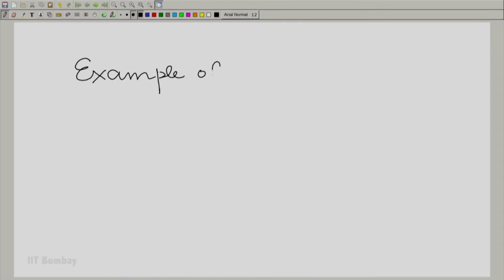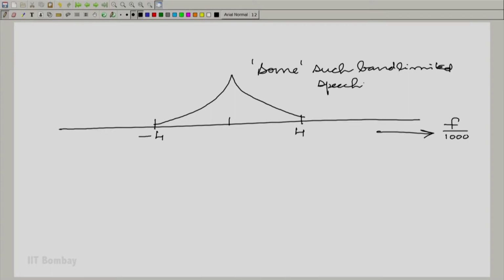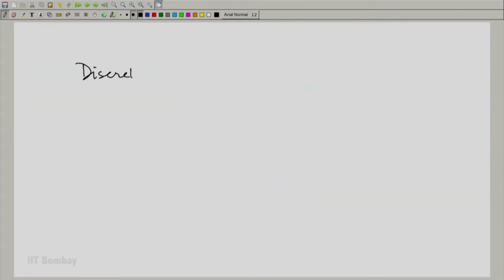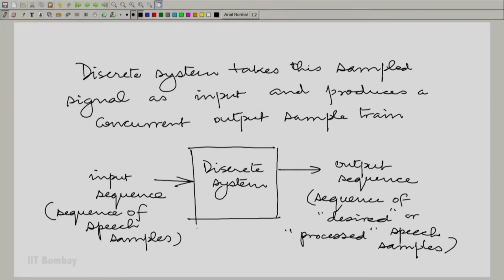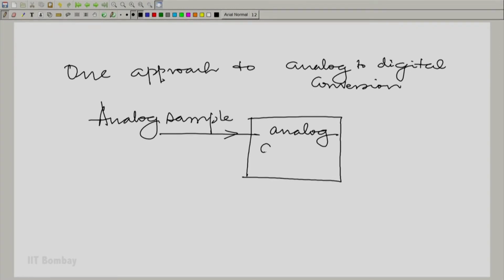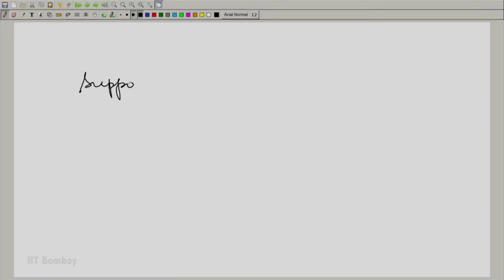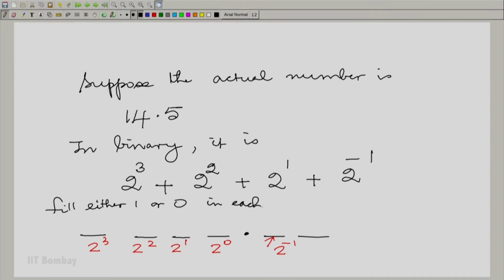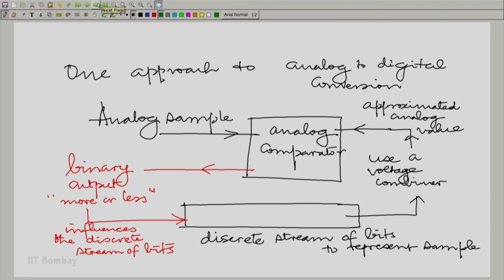EE210x S327 Introducing a Discrete Time Speech Processing System IIT Bombay